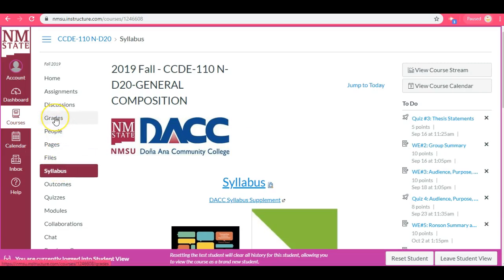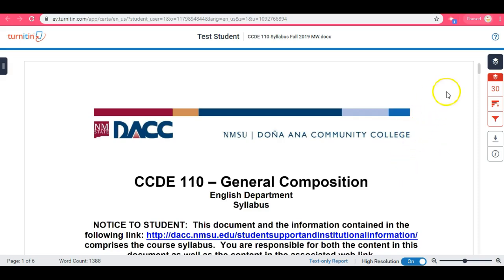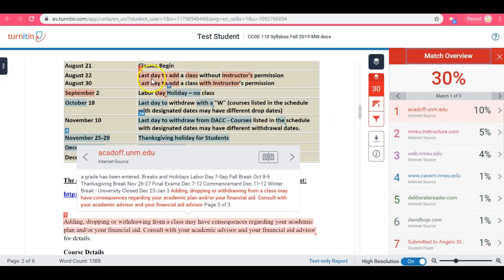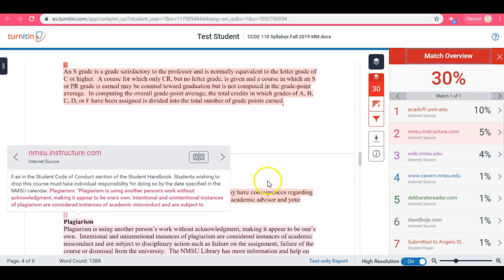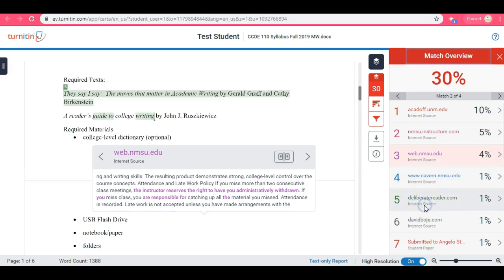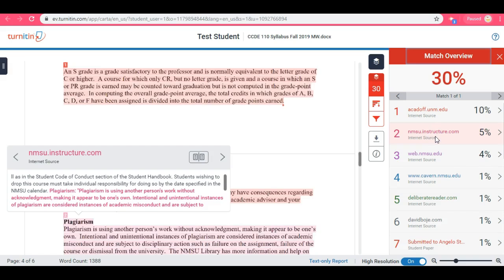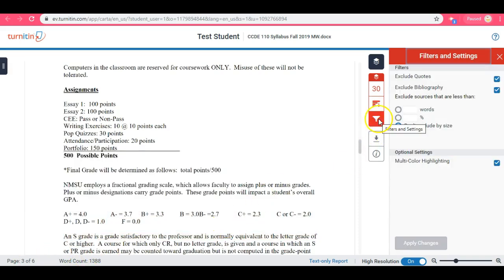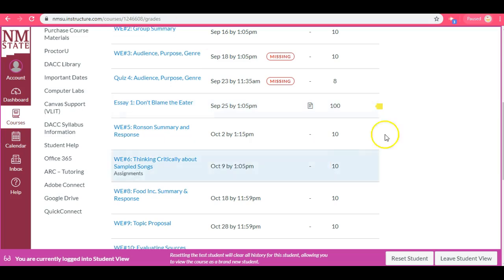Accessing Turnitin originality report